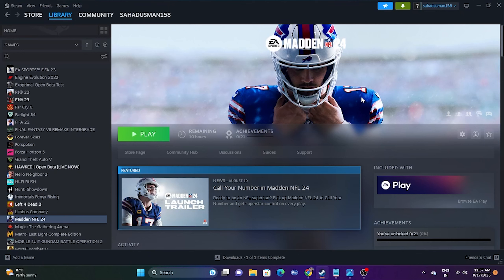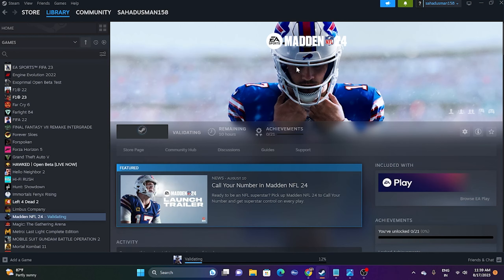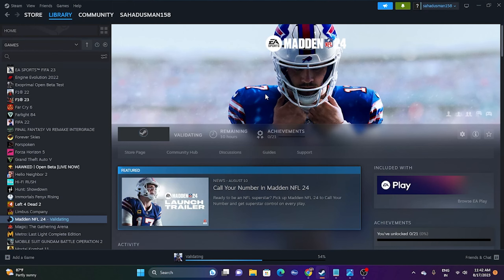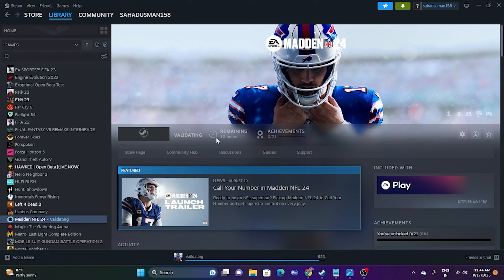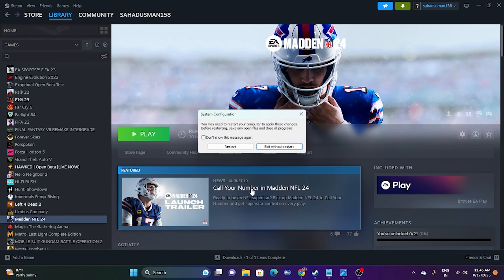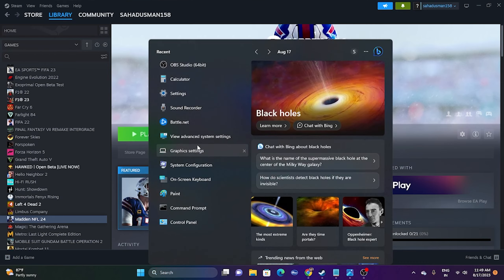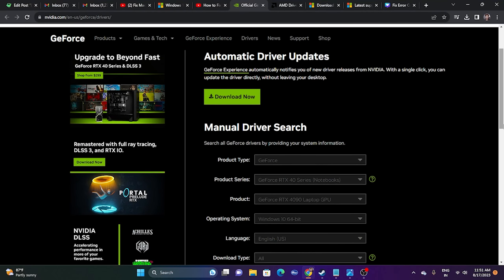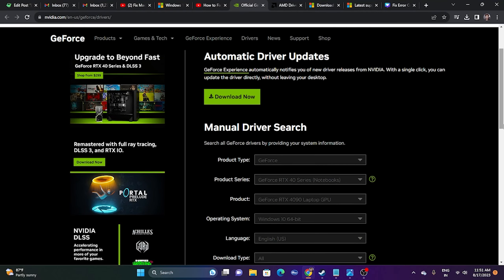How to Fix Madden NFL 24 Freezing,Stuttering, Lagging and Black Screen Issue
In this video, we will show you How to Fix Madden NFL 24 Freezing,Stuttering, Lagging and Black Screen Issue.

Although the developer has been diligently releasing updates to address these concerns, it appears that not all issues have been resolved. In anticipation of an upcoming update that will comprehensively address these issues, we offer the following recommended approaches for resolving in-game issues in Madden NFL 24.

CHAPTERS  IN THIS VIDEO :
0:00-INTRO
0:51-DO A SIMPLE RESTART
1:31-VERIFY GAME FILES
2:52-LAUNCH THE GAME FROM INSTALLATION FOLDER
3:36-RUN THE GAME AS ADMINISTRATOR
4:23-RUN THE GAME IN COMPATIBILITY MODE
5:03-SET DATE,TIME,TIME ZONE AND REGION CORRECT
5:54-LAUNCH GAME AND PRESS ALT AND TAB TOGETHER
6:44-DELETE THE SAVED GAME FILES
7:15-ALLOW GAME TO WINDOWS SECURITY
8:36-UNPLUG ALL USB DEVICES
9:16-PERFORM A CLEANBOOT
9:46-DISABLE THE STEAM OVERLAY
10:16-TYPE THESE COMMANDS AND LAUNCH THE GAME
11:07-CLOSE OVERLAY APPLICATIONS
11:57-RUN THE GAME ON DEDICTAED GRAPHICS CARD
12:58-INCREASE VIRTUAL MEMORY
13:59-UPDATE GRAPHICS CARD
15:09-INSTALL VISUAL C++
15:30-UPDATE WINDOWS
16:22-UNINSTALL AND REINSTALL THE GAME
16:41-CONCLUSION

THIS VIDEO ALSO ANSWER FOLLOWING QUESTION :
How to Fix Madden NFL 24 Freezing
How to Fix Madden NFL 24 Stuttering
How to Fix Madden NFL 24 Lagging